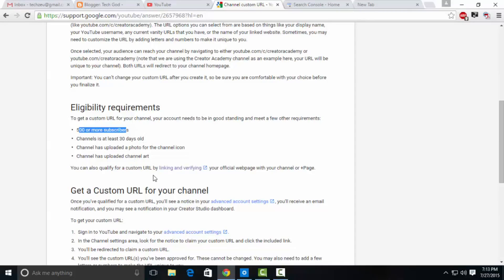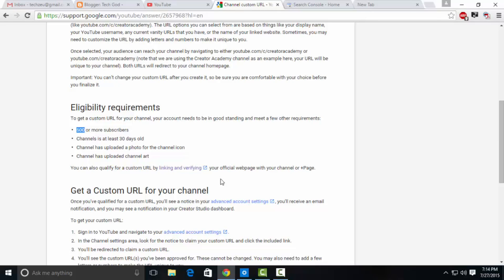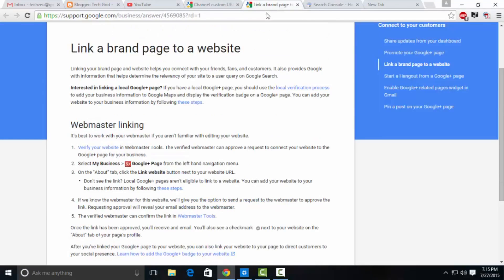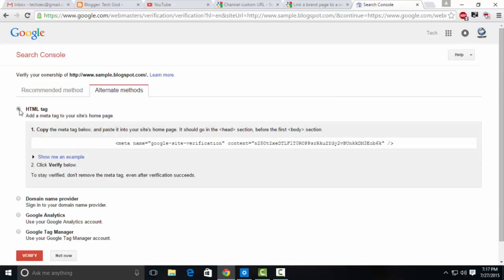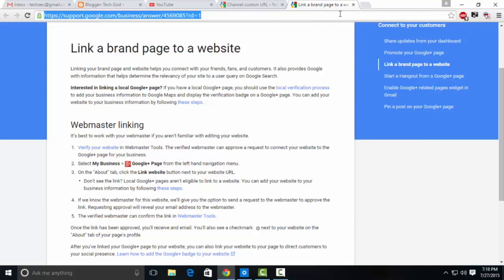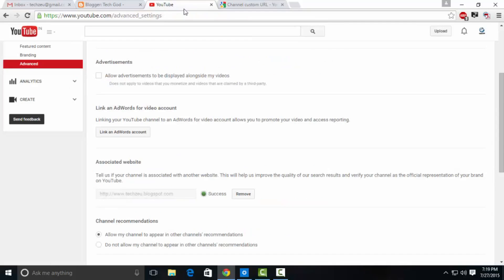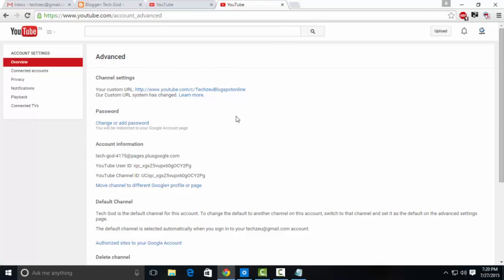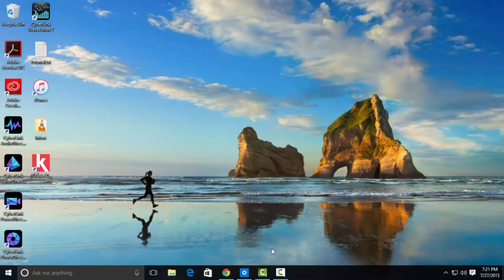How to Claim a Custom YouTube Url without 100 subscribers?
In This Tutorial you will find a trick to get custom youtube url which will shorten your current url and without having 500 subscribers on your channel for free!